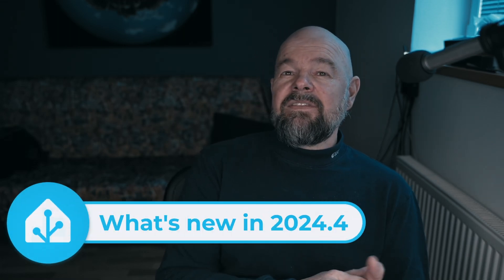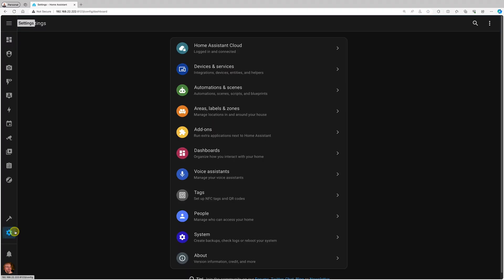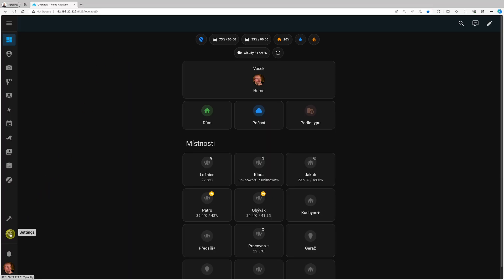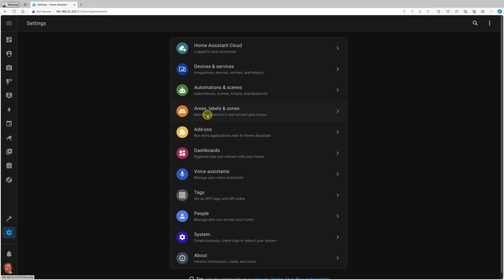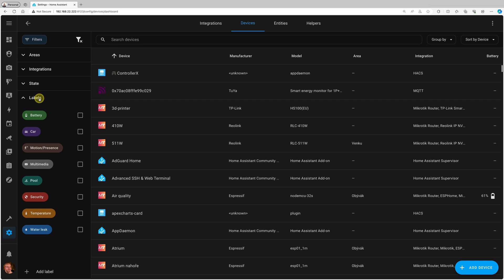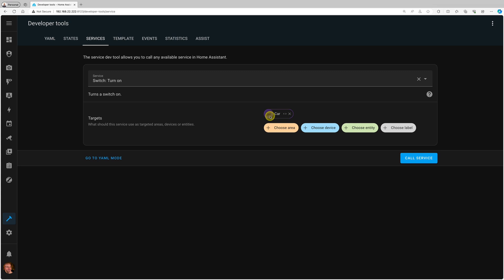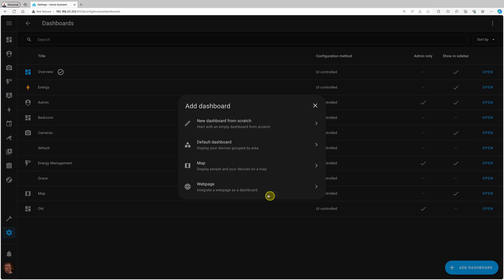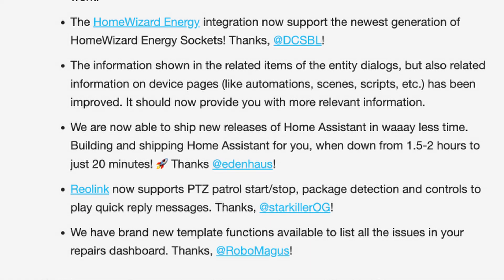The waiting is over - it's finally here!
The April release will bring one feature I've been waiting for a very long time. When I used YAML to configure Home Assistant, I had things logically organized in packages, and it was very easy to find things. Then I started using GUI configuration, and I liked it, with one exception - it puts everything one one flat file, and it was hard to logically organize things that belong together. Staying in YAML was not an option, so I started using GUI for everything, and I knew that Frenck was working on something great that would fix it. And the waiting was longer than I thought, but it is finally over. It is finally here, and it is great. Check it out!

00:00 - intro
01:51 - floors
03:37 - categories
06:10 - labels
11:20 - other features